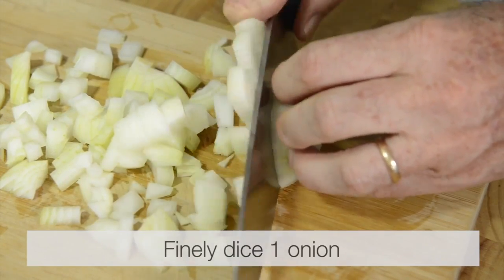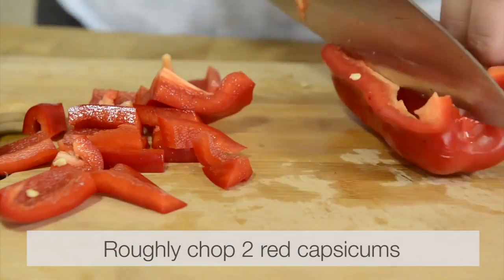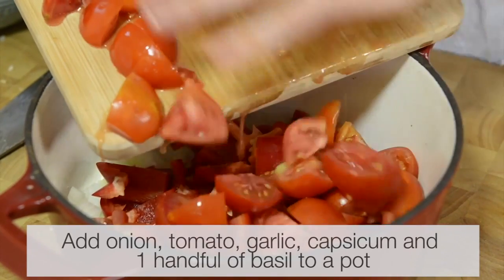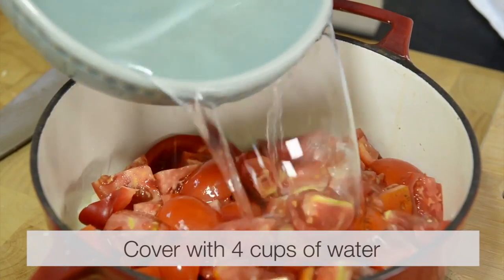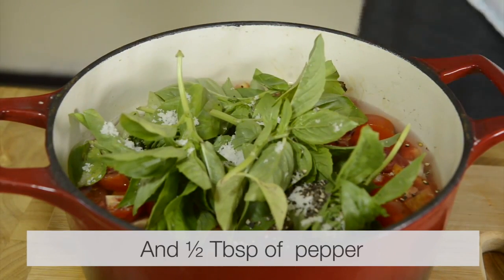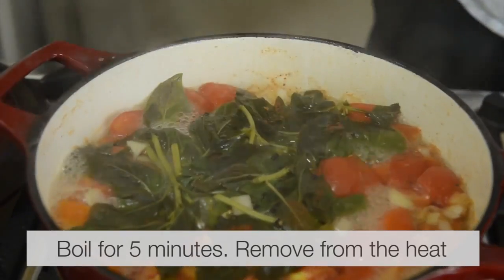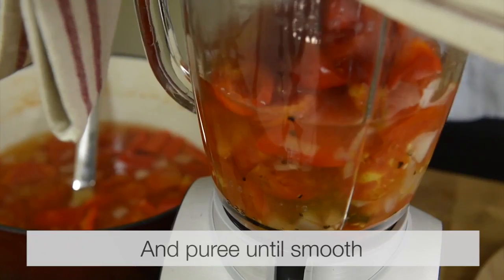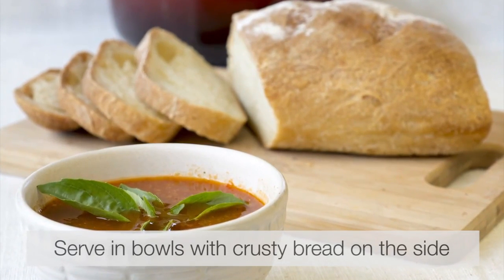Tomato, Basil & Capsicum Soup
Here's a soup that's perfect for cold season because of that hint of spiciness. Enjoy!

7 years ago at the age of 39, Adam Guthrie was overweight, unfulfilled and had a heart attack. That moment changed everything. It inspired him to get busy living and start taking care of himself. So he went on a journey to transform his life - to feel better, do better and help others do the same.